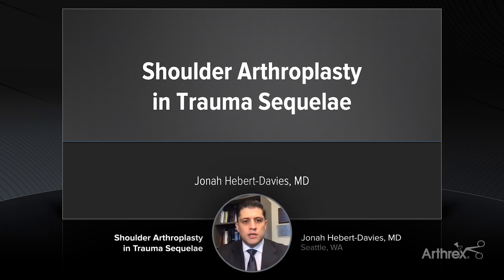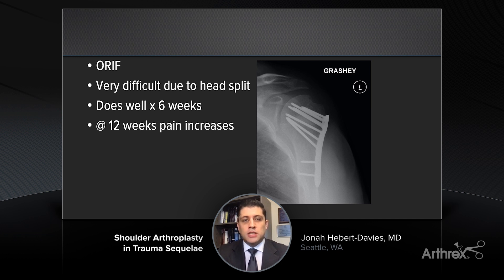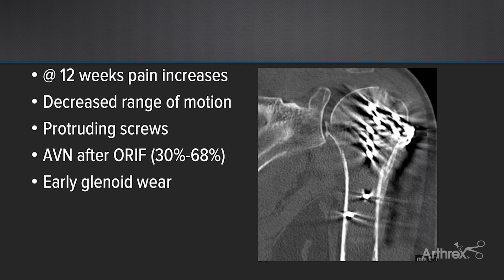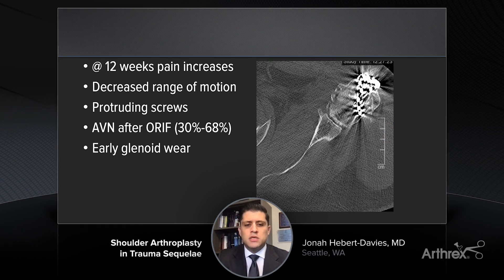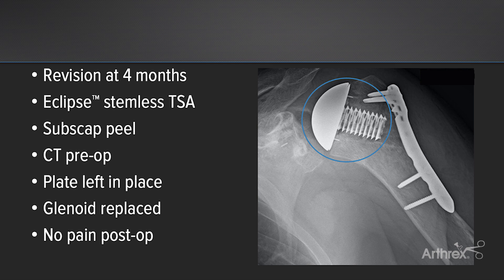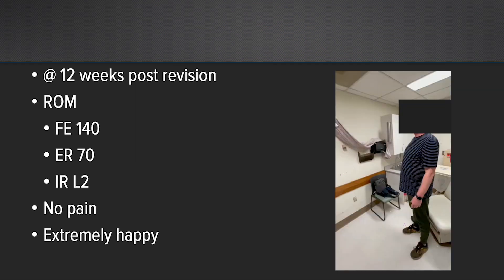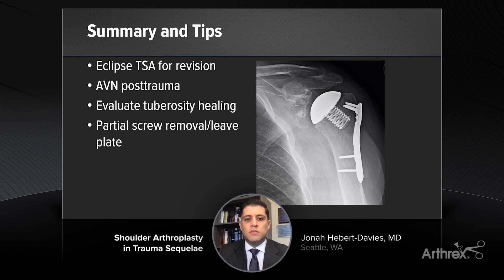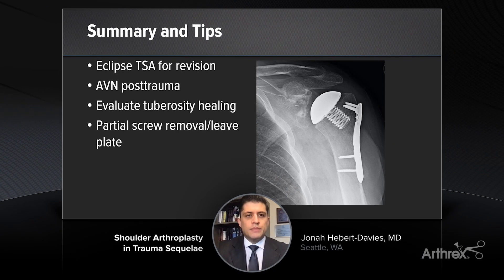Eclipse™ Stemless Shoulder Arthroplasty System: Options for Care Following an ORIF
In today’s WhatsNewAtArthrex, Jonah Herbert-Davies, MD, discusses care options following ORIF. Dr. Herbert-Davies highlights the Eclipse™ stemless prosthesis and its application in fracture settings.